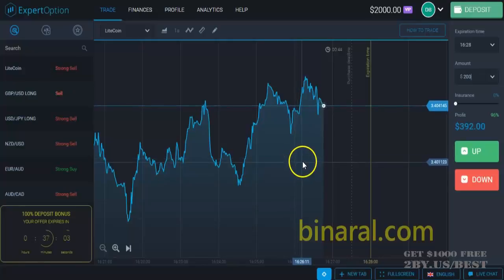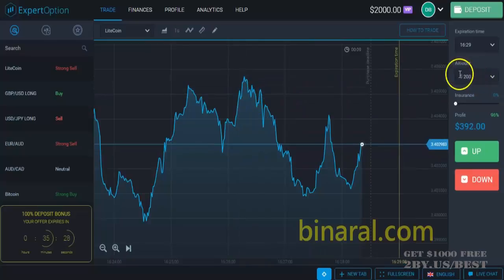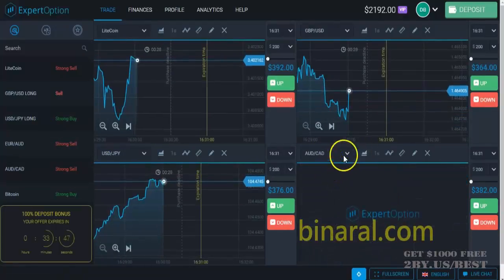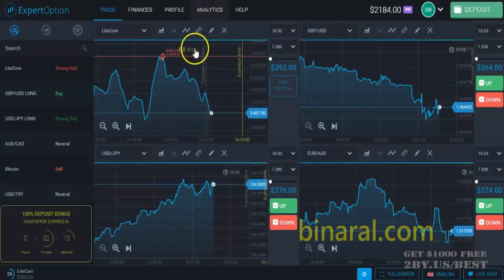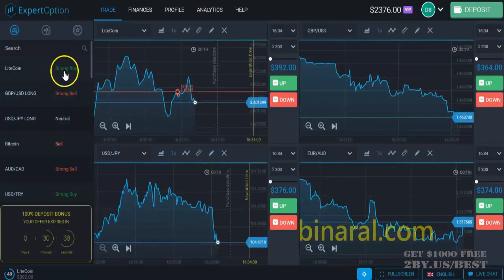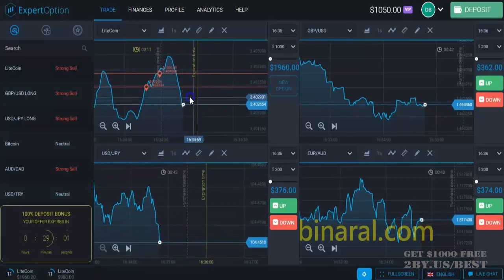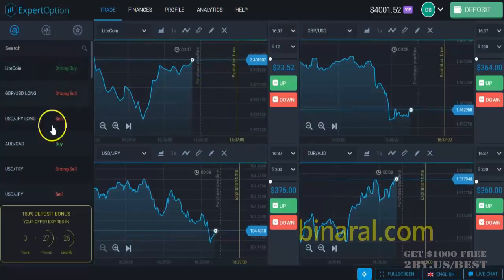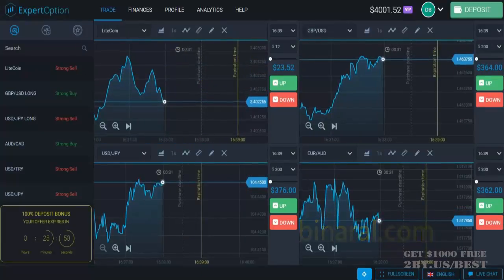Forex investment- Stock Market and Forex Trading (Stocks, Forex, Investments, Forex Trader)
trading, binary options, forex, signal, strategy, system, make money, online, internet